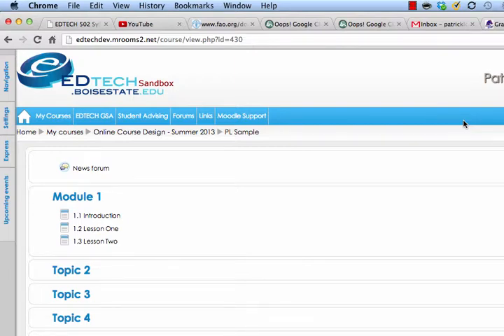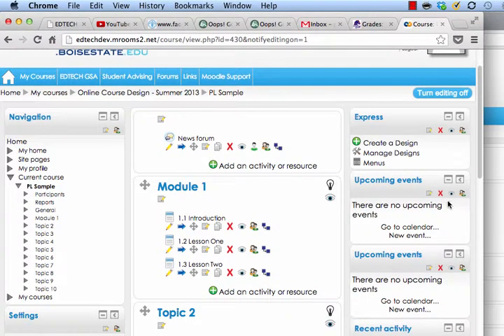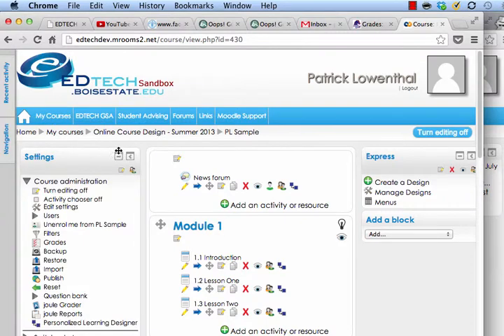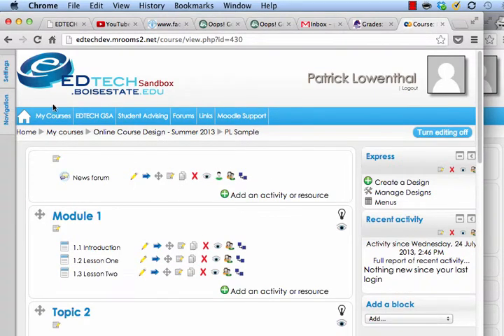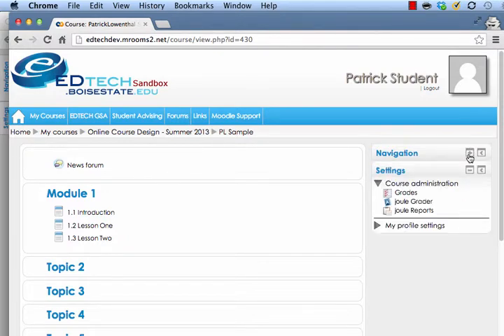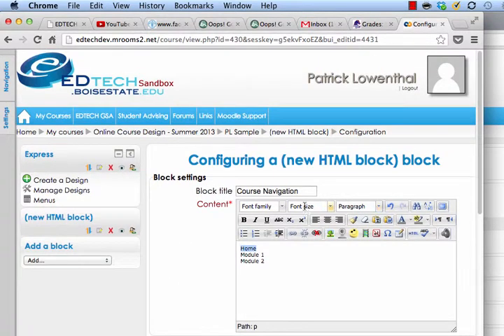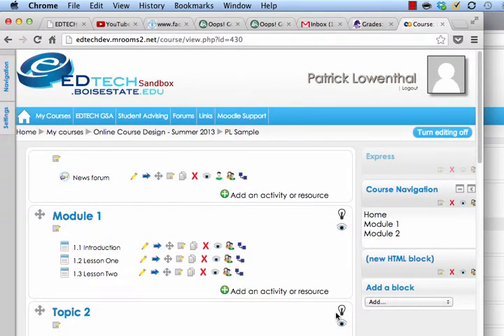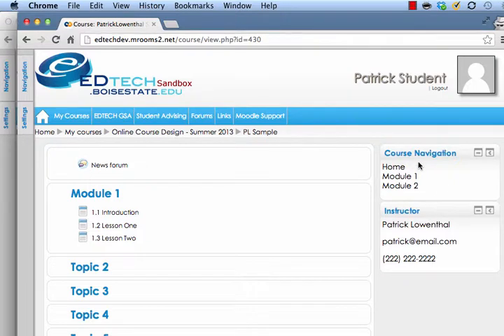Blocks in Moodle